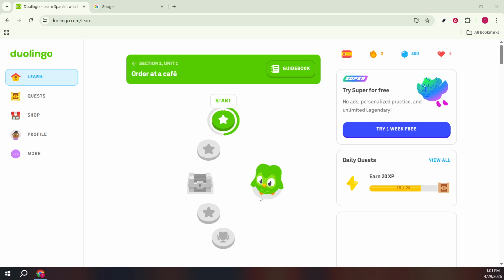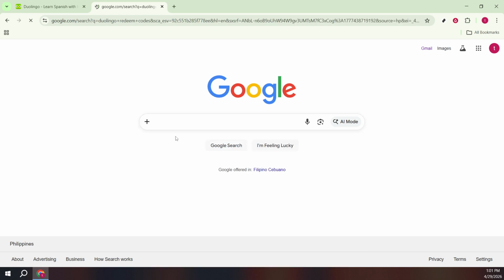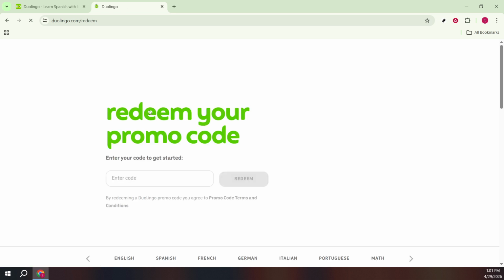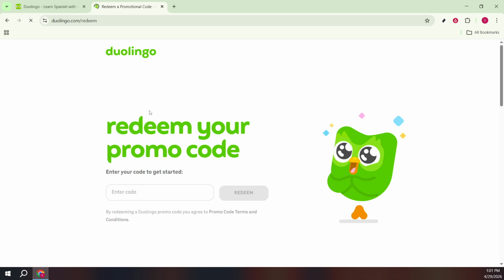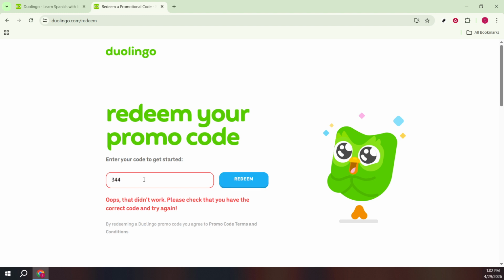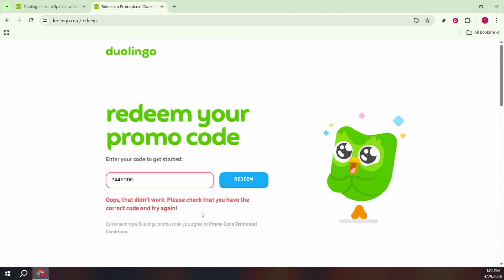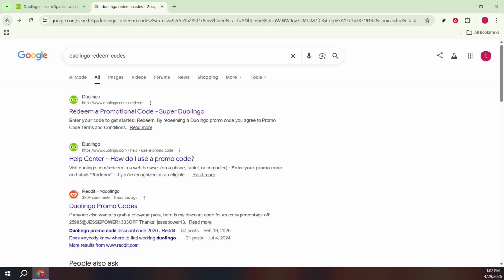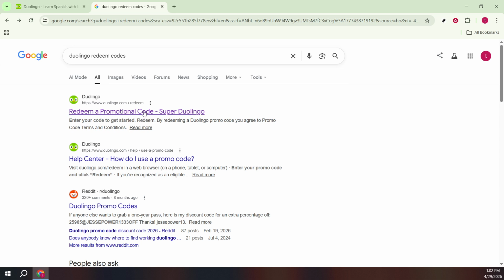How To Redeem Promo Code On Duolingo [2026 guide]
How To Redeem Promo Code On Duolingo